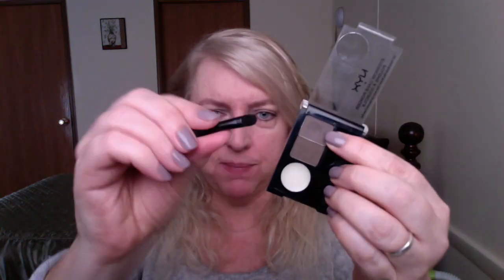NEW MAKEUP APPLICATION TECHNIQUES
Top is Xhiliration from Target
Makeup:
Benefit Ooh La Lift
Maybelline Fit Me Concealer in Fair (under eyes)
NYX Above & Beyond HD Full Coverage concealer (on face)
L'Oreal True Match foundation (C1 and C3 mixed)
Rimmel Stay Matte pressed powder in Natural
CoverGirl TruBlend mineral blush in Pure Romance
Maybelline Dream Lumi Highlighting Concealer in Radiant as an eyeshadow primer
Revlon Not Just Nudes cream eyeshadow palette (used lightest color as my highlight)
Revlon Shadowlinks Eyeshadows in Greige (lids)(new will show you in an upcoming video) and Charcoal (crease)
used the charcoal eyshadow underneath lower lashline
Jordana color xtend eyeliner in luna lavender on waterline
Estee Lauder lip pencil in Fig
Revlon Colorburst Lacquer Balm in Demure
nail polish is Orly They're Blushed